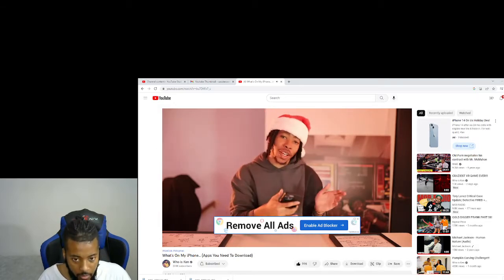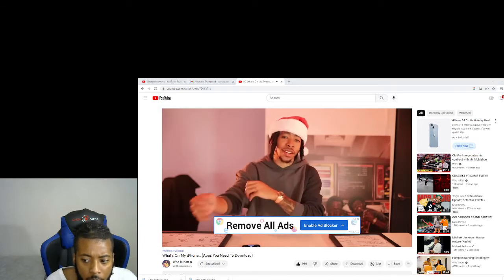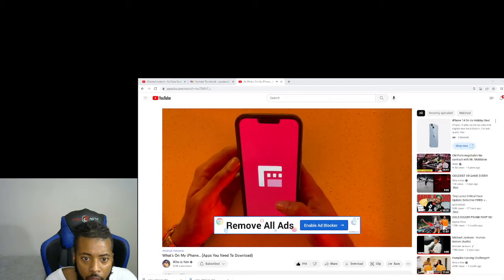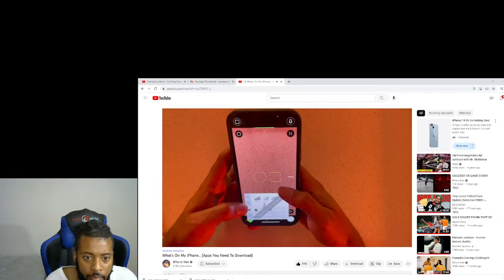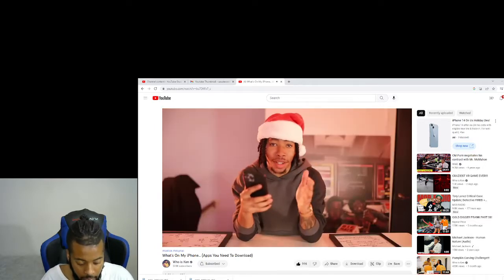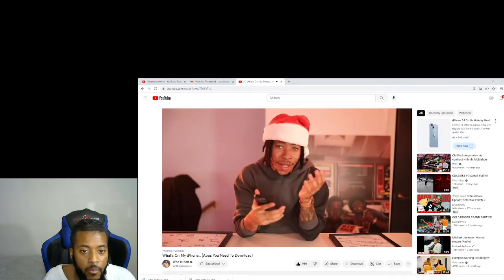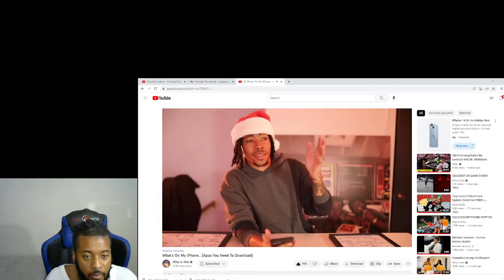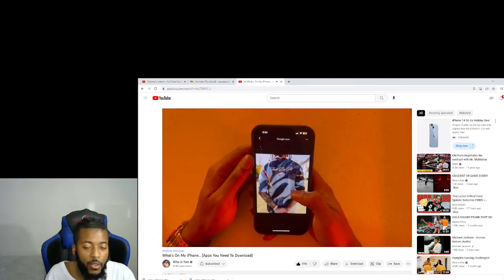What Apps You Should Download On Your Phone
Hey Please Like Share Comment And Subscribe What Ever Videos You Guys Would Like Me To React To Leave It In The Comment Section And I will React To It Please Subscribe.